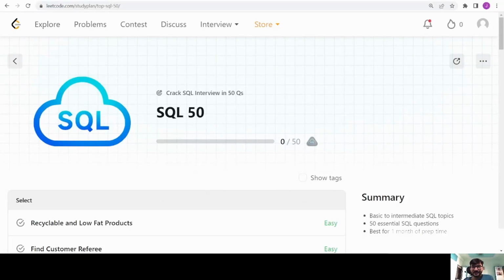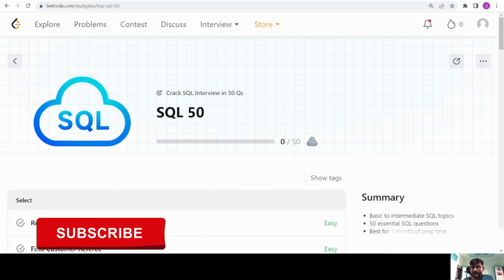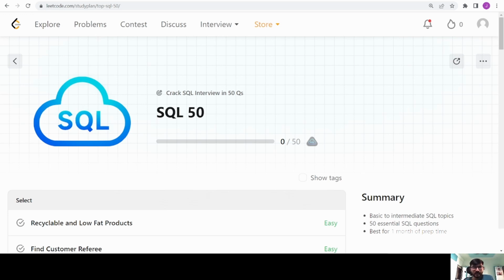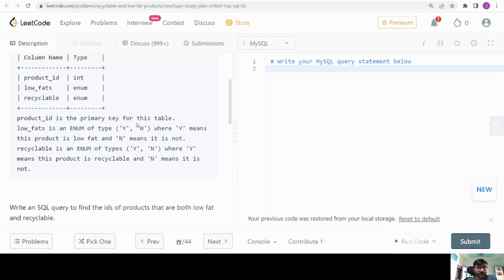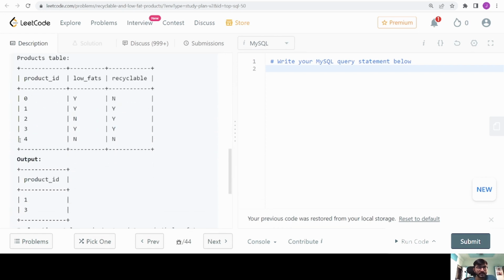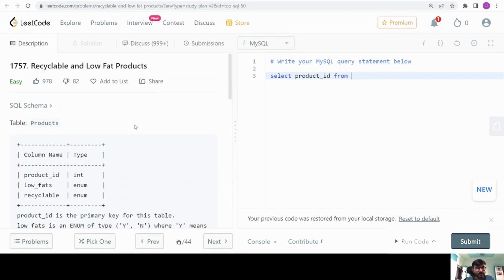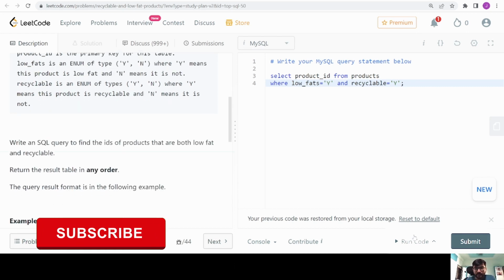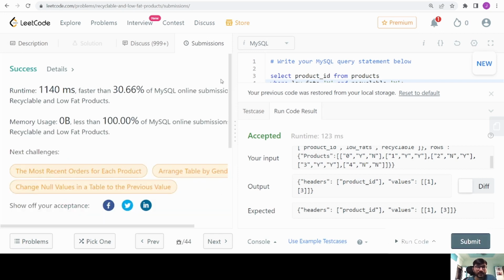Recyclable and Low Fat Products - Problem 1 || Top 50 SQL Interview Questions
Hello Friends,

SQL (Structured Query Language) is a crucial skill that is highly valued in job interviews, especially for roles related to data analysis, data engineering, database administration, and software development.
SQL plays an important part in Software Engineering Interviews and also Data Engineering Interviews. Consistent practice is required for getting a hold.

Come along with me wherein I will upsolve top 50 Interview Questions from Leetcode.